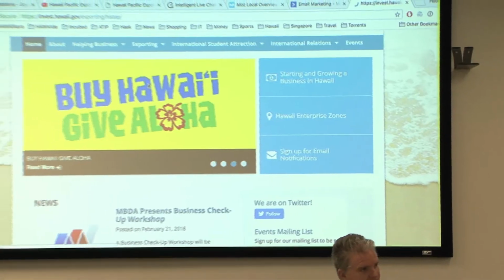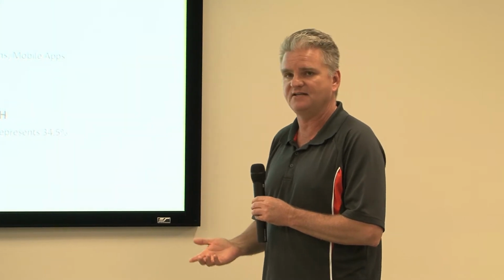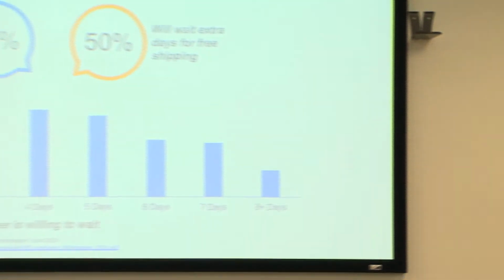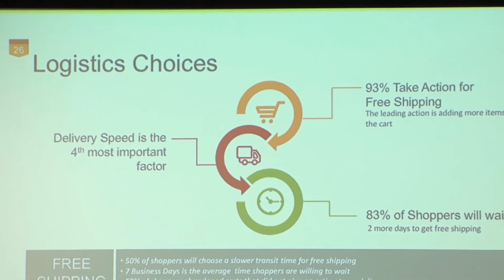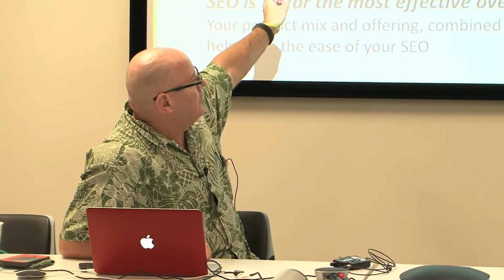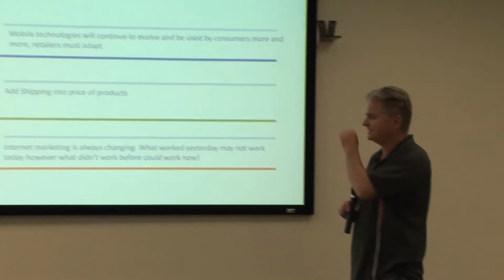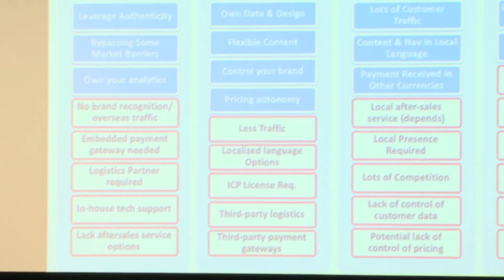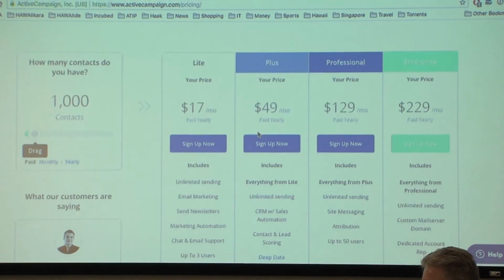E-Commerce for Exporters 2018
Learn how to leverage inexpensive technology to improve your online sales, marketing, shipping, and payments from overseas buyers. We discuss multilingual websites, international payments, and many other e-commerce topics that are relevant to Hawaii's exporters.